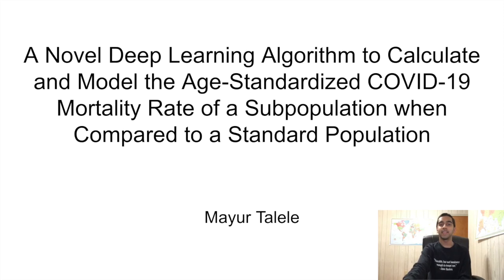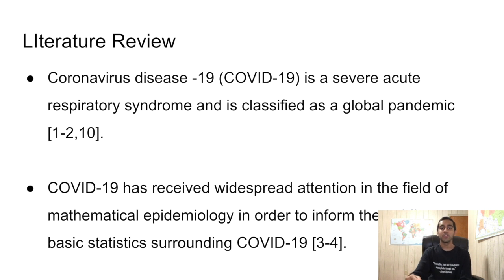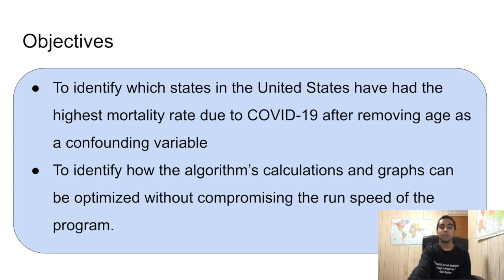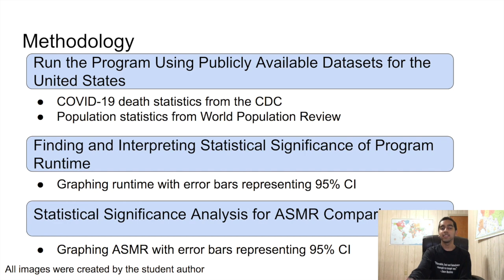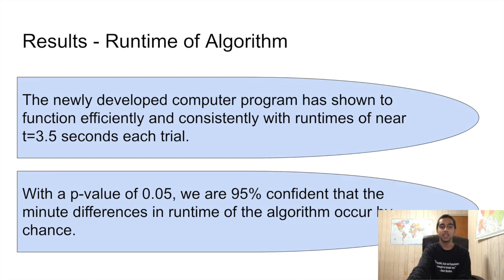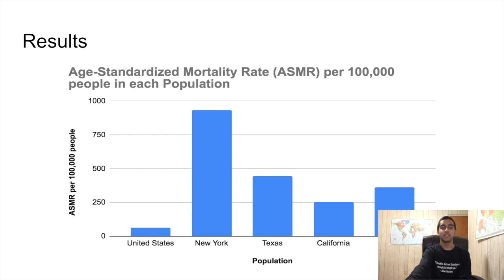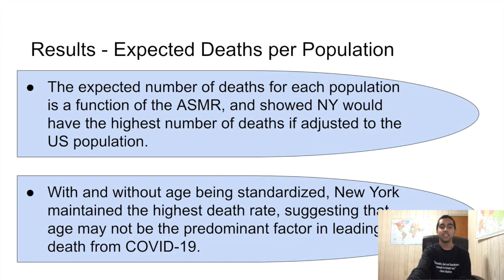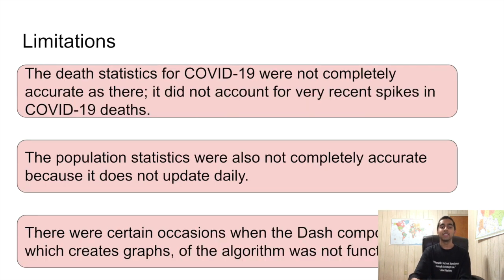Mayur Talele - Age-Standardized Mortality Rates (ASMR) for COVID-19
In this video, I present my summer research: A Novel Deep Learning Algorithm to Calculate and Model the Age-Standardized COVID-19 Mortality Rate of a Subpopulation when Compared to a Standard Population.